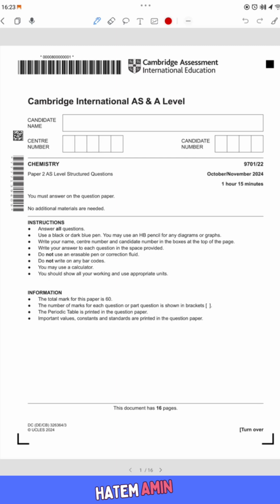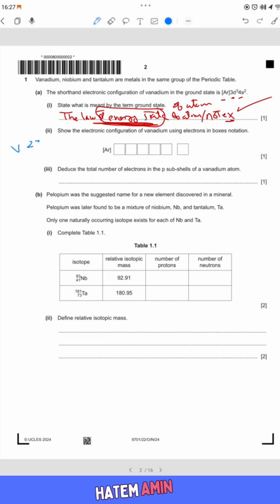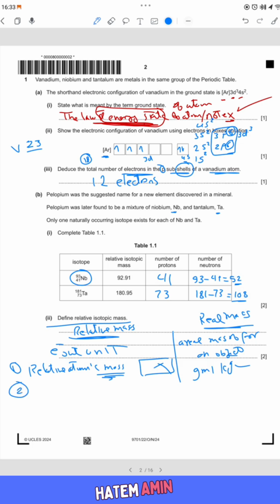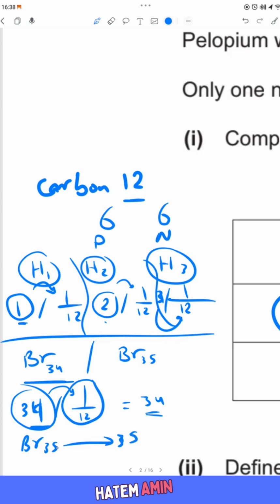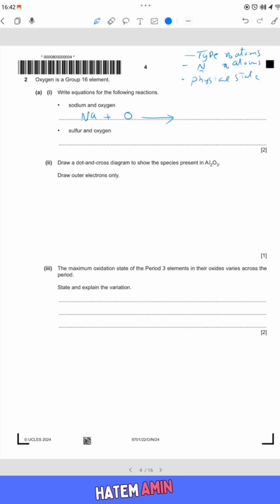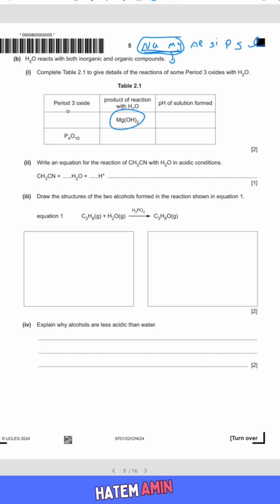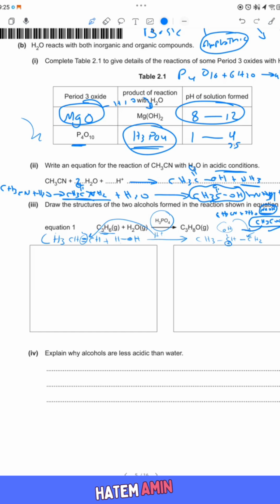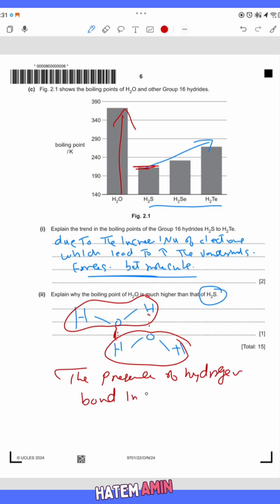CIE chemistry 9701Oct/Nov 2024Paper 22---AS Level